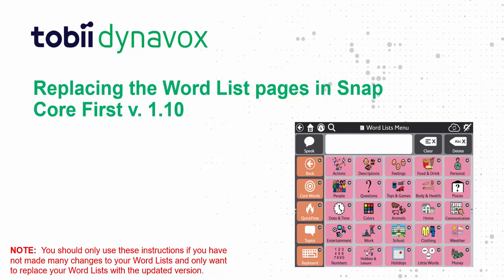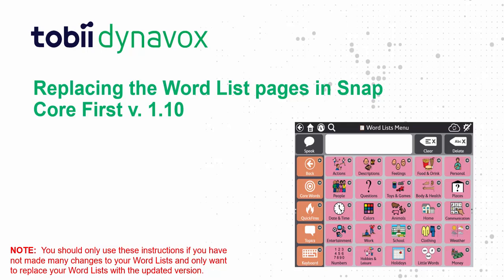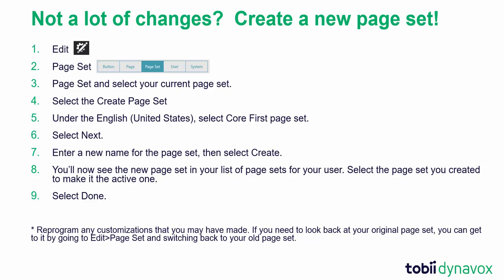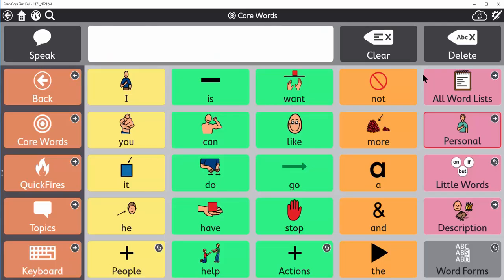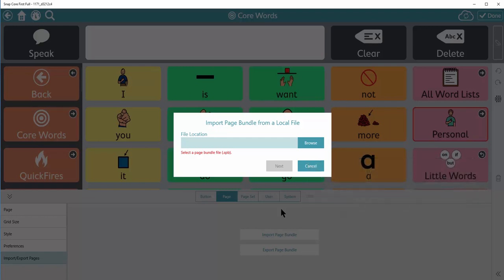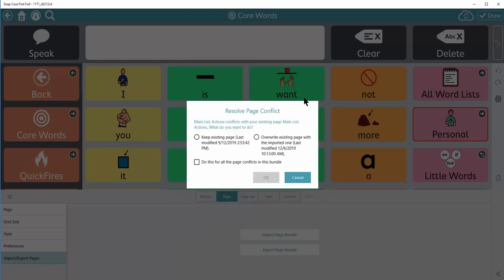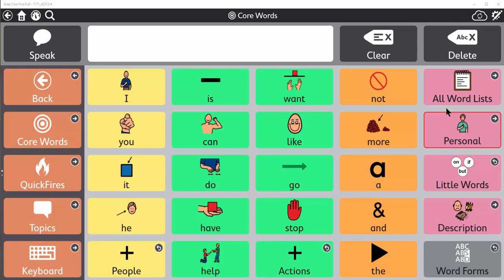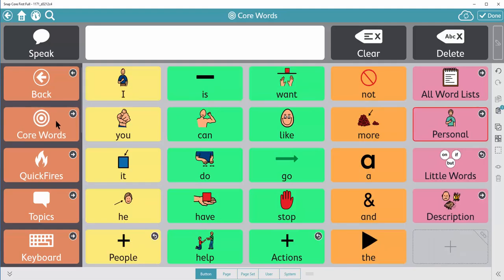Replacing the Word Lists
Snap Core First 1.10 includes updated word lists that are more efficient to navigate.  An overview of the Snap Core First word list updates, responses to key questions, instructions on how to combine existing word lists with the new words lists, and instructions on how to customize the new word lists are illustrated in these videos.